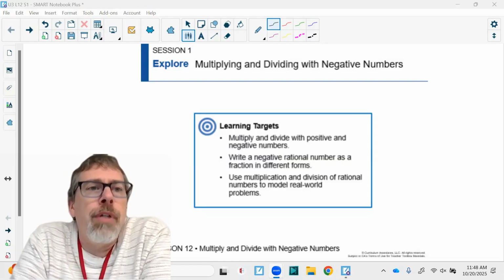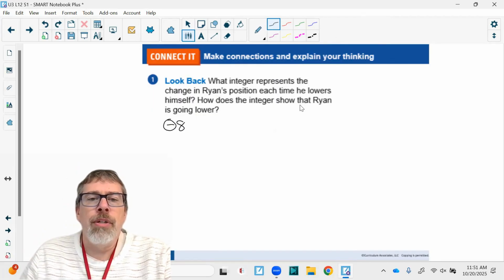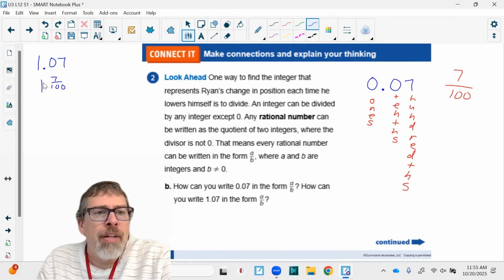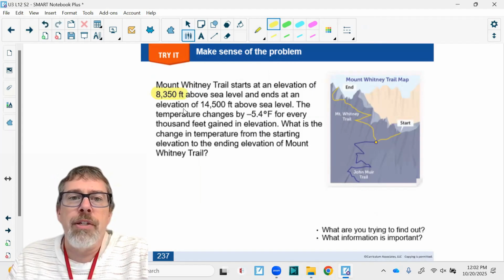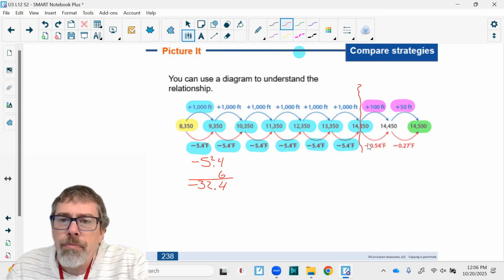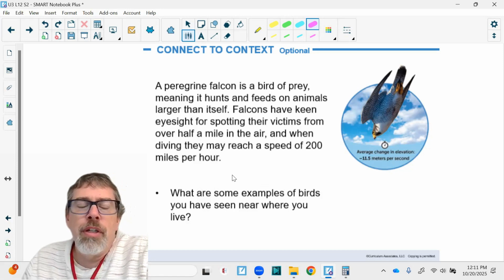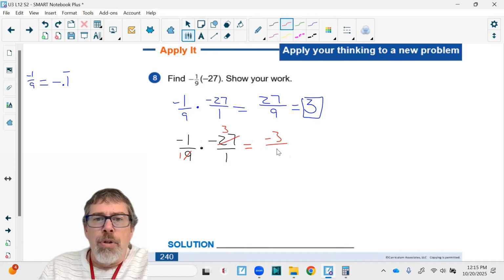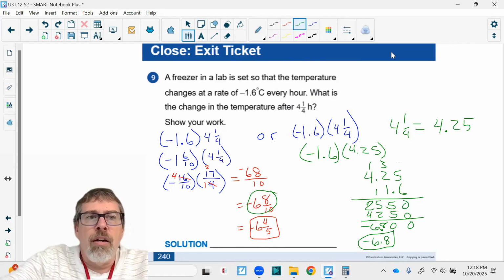iReady Pre-Algebra Unit 3 Lesson 12 Session 1 & 2 Video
Multiplying & Dividing with Negative Numbers@math